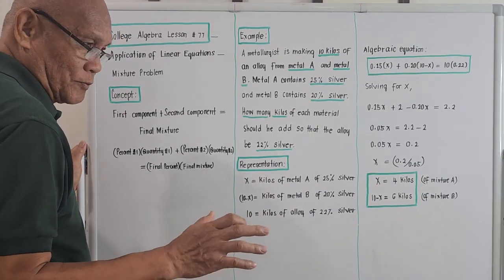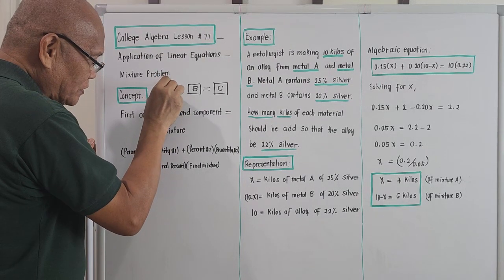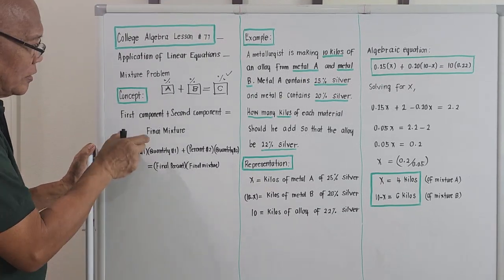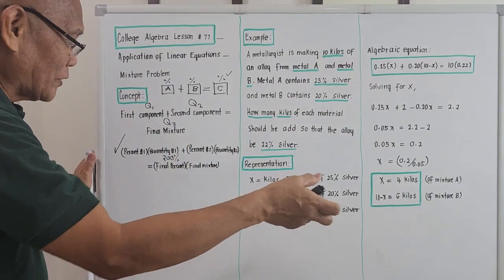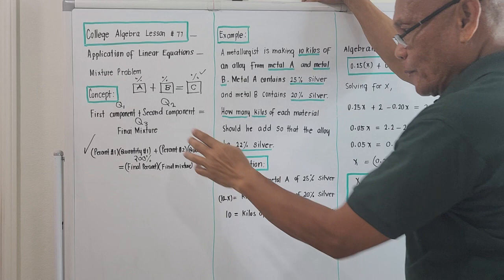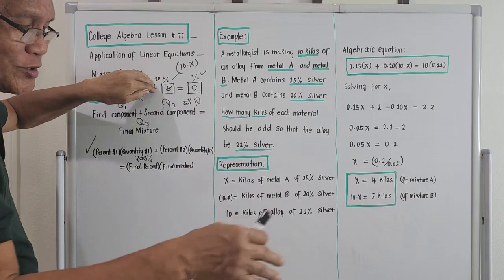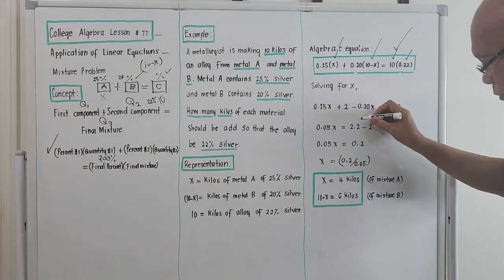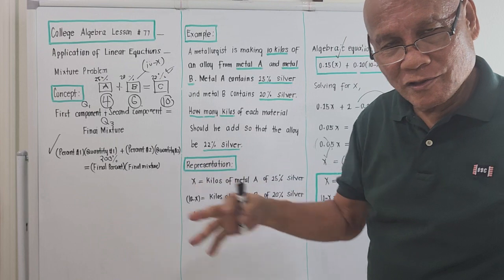College Algebra Lesson #77 _ Application of Linear Equation Mixture Problem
Mixture problem concepts and example.